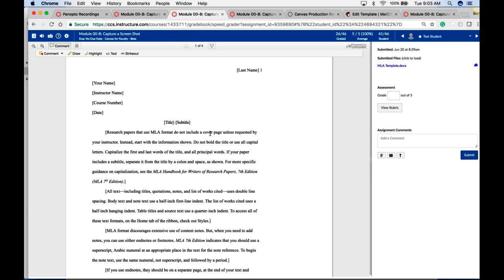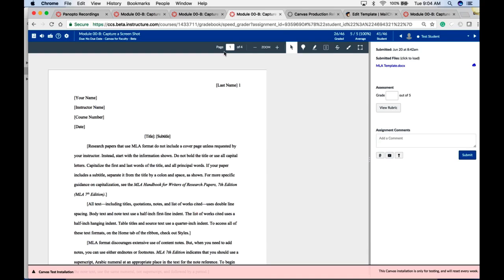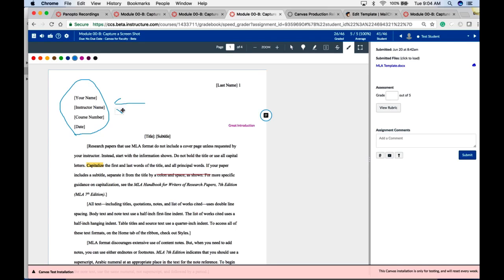Canvas DocViewer Tutorial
This video shows the updated DocViewer and how it compares to the older Crocodoc